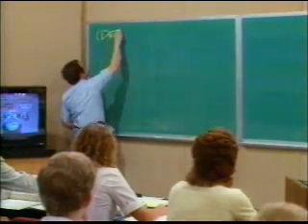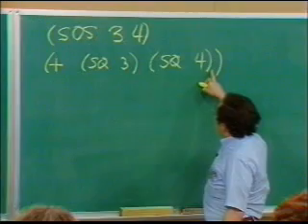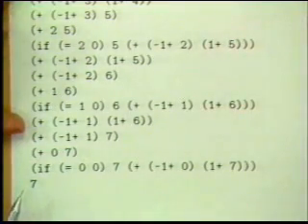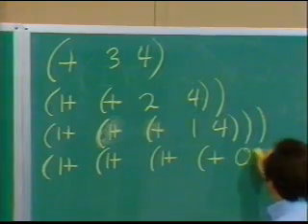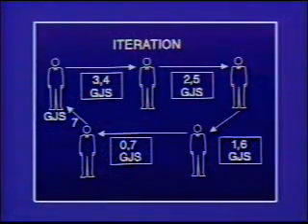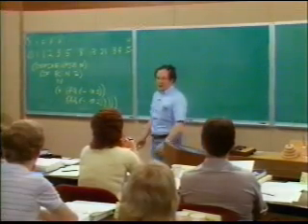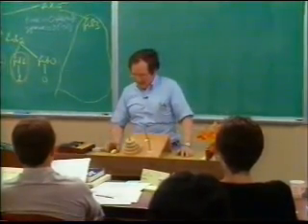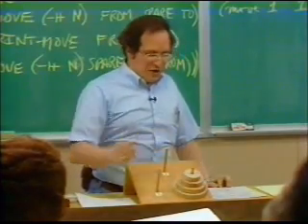Lecture 1b: Procedures and Processes; Substitution Model